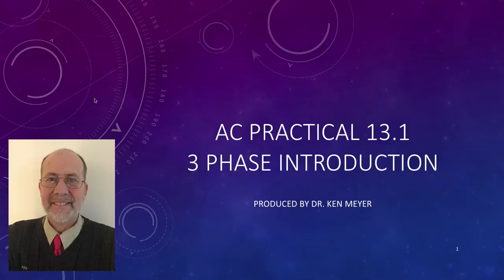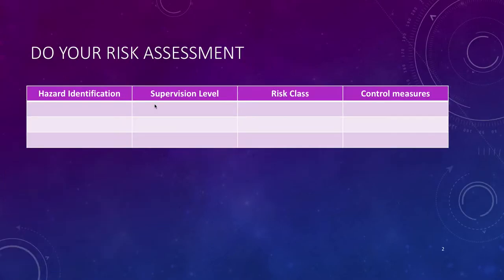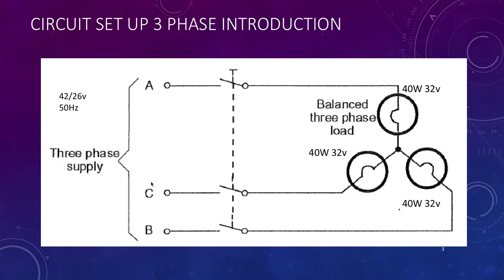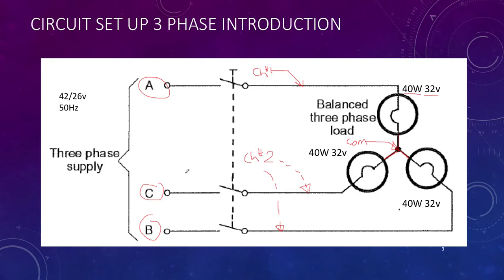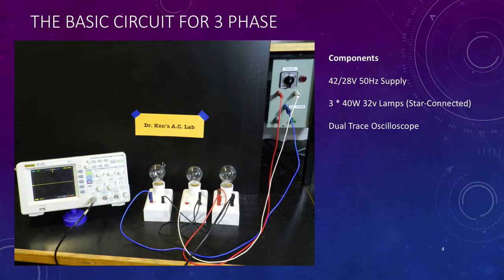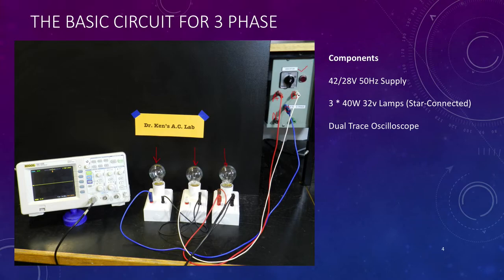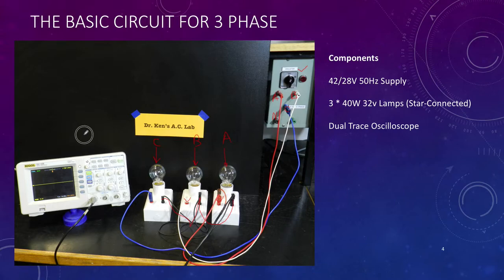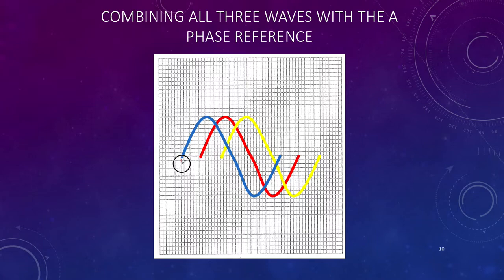AC Lesson 9 Practical 13 1 complete Ken Meyer